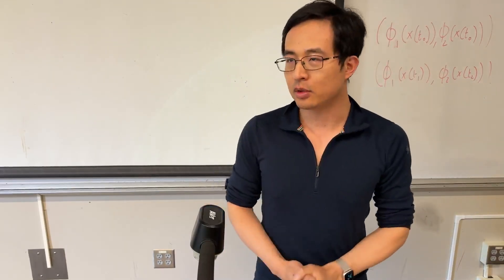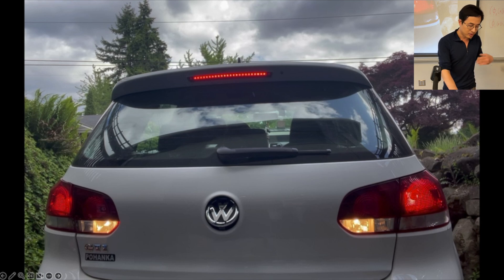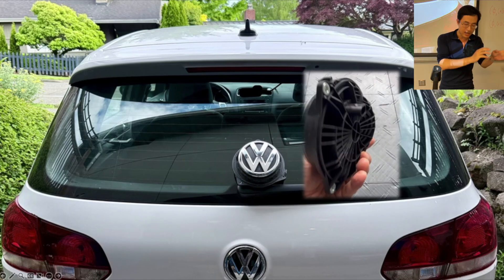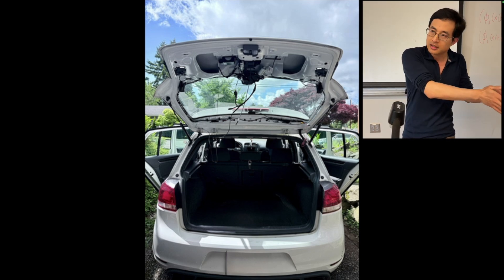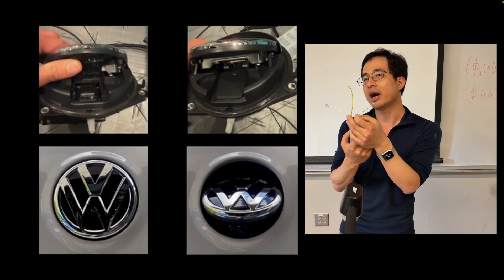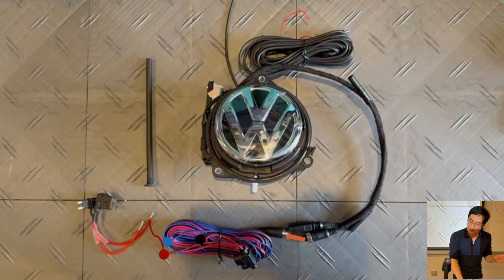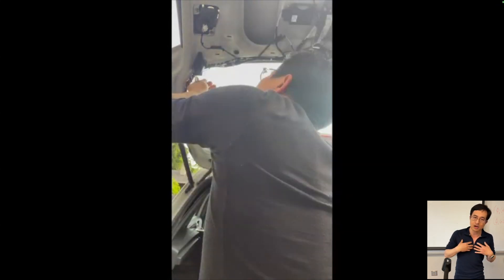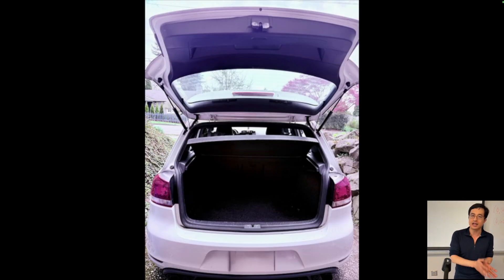From Classroom to the Garage – Engineering behind Upgrading a Flip-Badge Camera for VW MK6 GTI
In this video, I share my personal experience installing and engineering a flip-badge reverse camera upgrade on a MK6 GTI — originally presented in a class I teach. Beyond just a retrofit, this was a real-world case study in electrical integration, mechanical adaptation, and system interfacing.

🔧 Here’s What We Unpack:
 • Motor Control Engineering: Understanding the servo motor’s powering, controls, and timing calibration for badge actuation.
 • Mechanical Mounting Challenges: Adapting a newer-gen flip mechanism to fit the MK6 hatch geometry—precise clearances, panel removal, and reinstall.
 • Wiring & CAN Integration: How the camera interfaces with the head unit, reverse signal lines, and CAN BUS without triggering fault codes or lag.
 • Waterproofing & Long-Term Reliability: Sealing strategies and strain relief techniques to ensure the retrofit lasts.

🛠️ Educational Insight:
This isn’t just a mod—it’s a hands-on application of mechatronics, embedded systems, and automotive design principles. Whether you’re a VW owner or an engineering student, you’ll appreciate the balance between OEM functionality and custom integration.

🔗 Full parts list includes RCD330 plus, VW OEM flip-badge camera; wiring diagrams walkthrough included in the video.